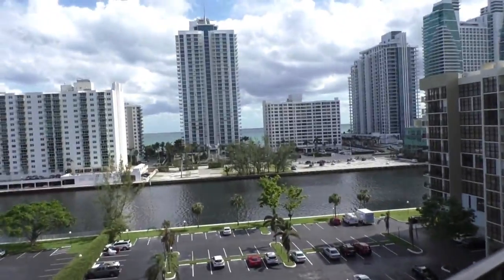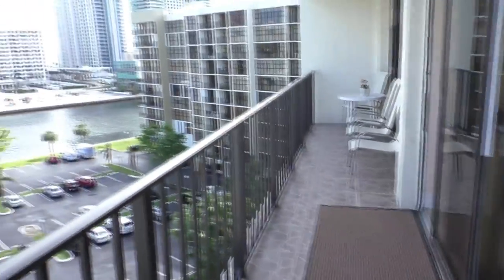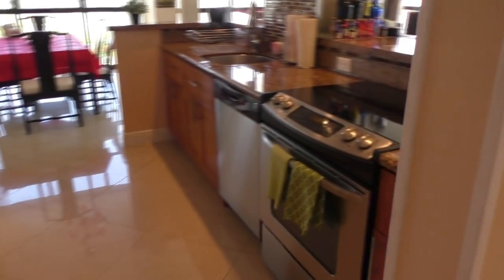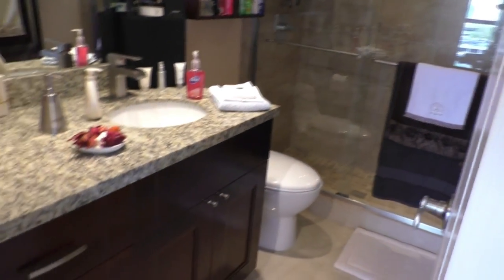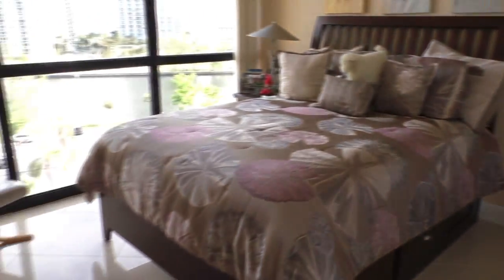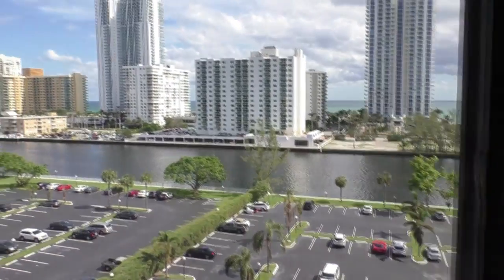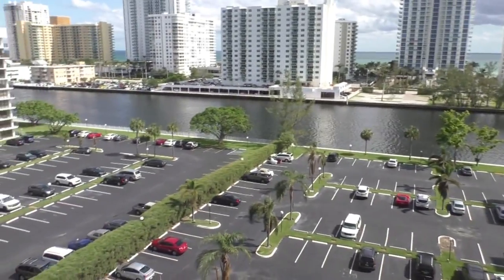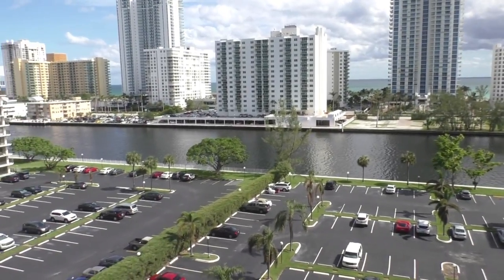Price reduced for 2 bedroom apartment Hallandale Florida